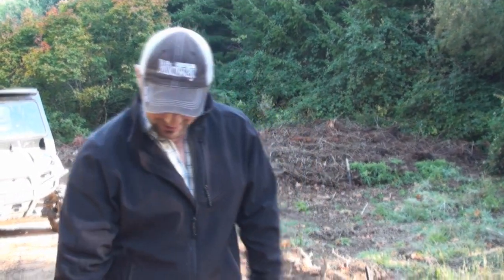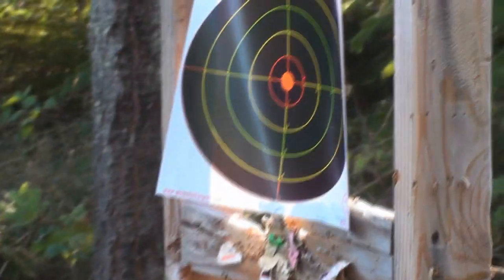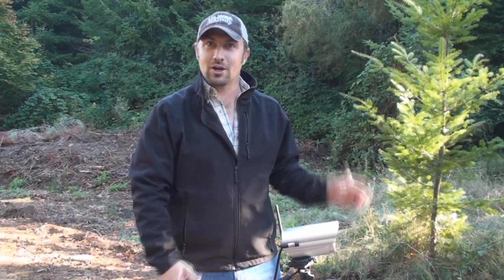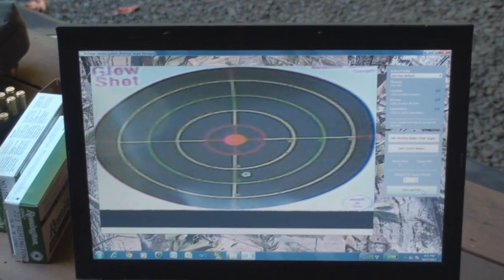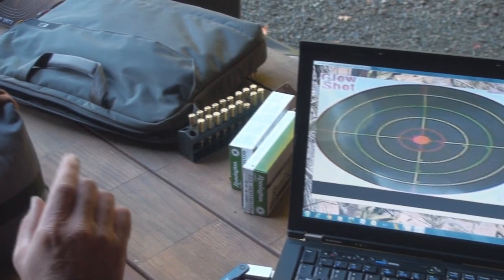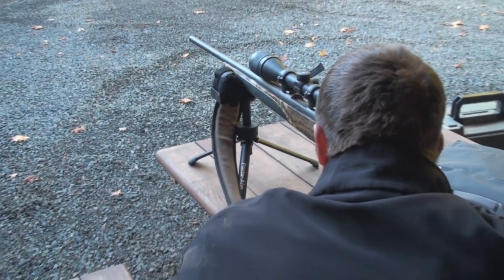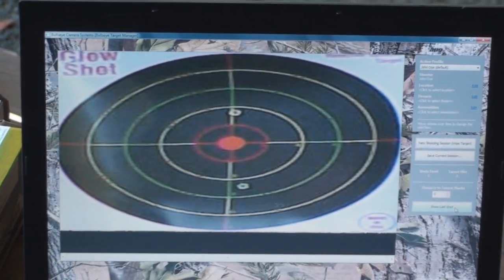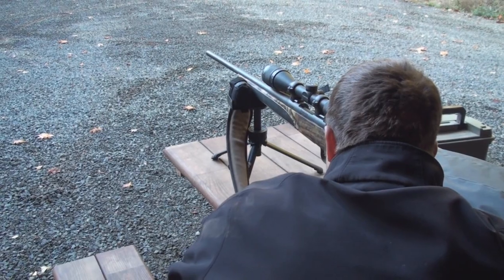Bullseye Camera Systems - Target Camera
This unique patent-pending system that provides a remote camera at your target and allows you to view the shots from your shooting location directly on your laptop! Tag the individual shots to identify groupings, ammunition and individual shooters.

The Bullseye Camera System works by setting up the camera, tripod, router/antenna and battery at your target location and then running the Bullseye Target Manager software on your laptop (iPad/Android Coming Soon!) and start shooting! You will see the most recent shot flashing on the screen no matter how many times you have shot!